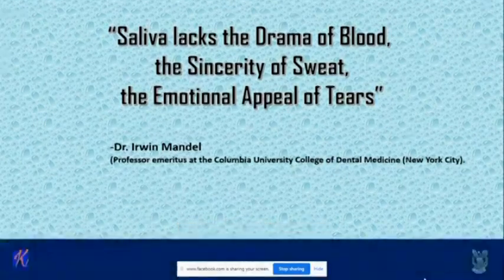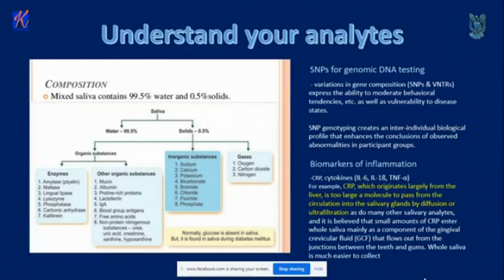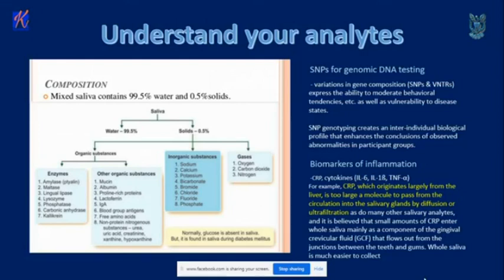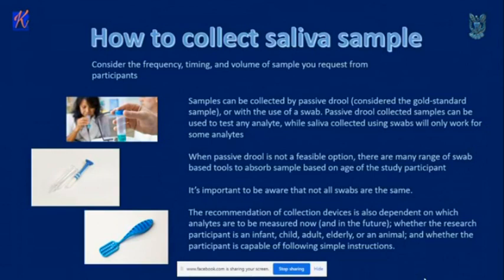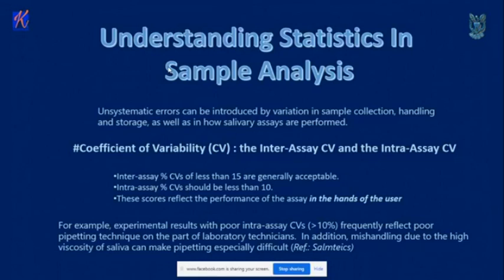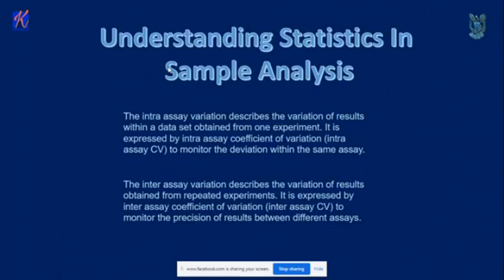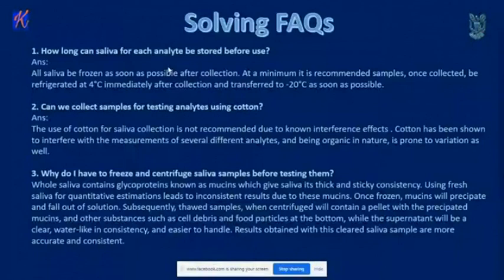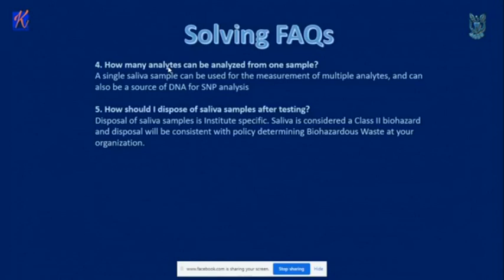Saliva Annex: How To Design A Saliva Study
Welcome to Saliva Annex! A unique endeavour by Indian Academy For Clinical And Dental Genetics (IACDG)

Saliva Annex is a free webinar series catering to the fascinating field of saliva diagnostics. Saliva as a biological fluid has immense potential in itself. In the past decade much research has happened with saliva as a tool of research. This webinar focuses on the various aspects that one needs to consider before initiating a study with saliva.

The content of the webinar is kept simple with a view to address an interdisciplinary audience from various disciplines of healthcare and biological sciences as well as from different career levels.

What will you learn from this webinar:
HOW TO DESIGN YOUR SALIVA STUDY
Understand your analyte
How to collect saliva sample
Check latest references
Choose a correct outsourcing partner
Understanding of statistics
Solving FAQs

Links:
Feedback form: Please give your valuable feedback